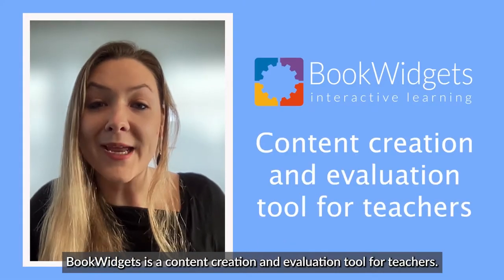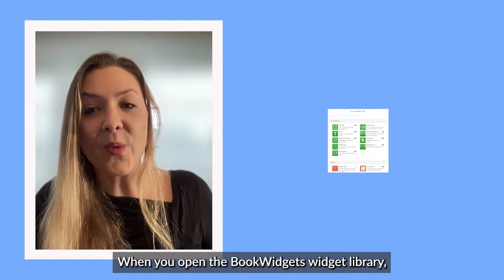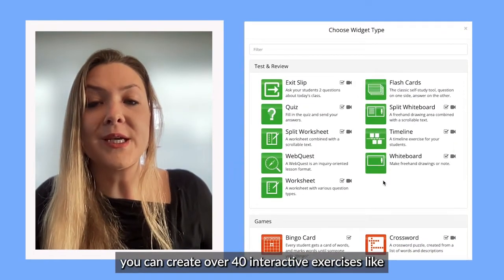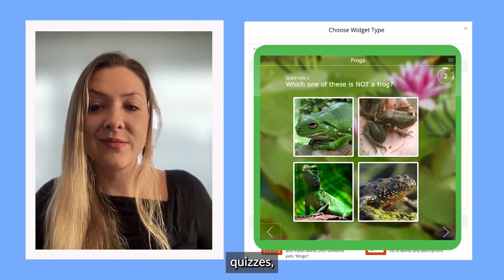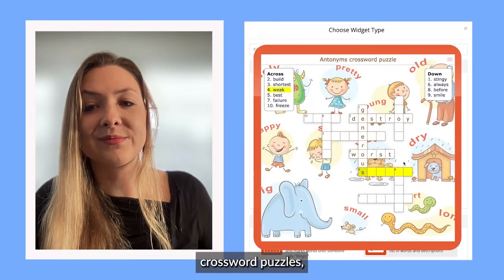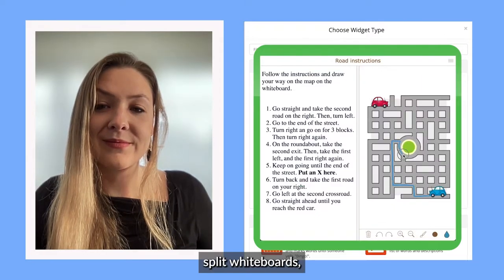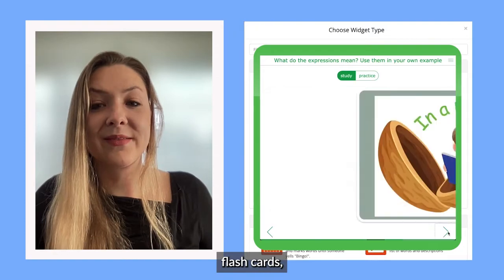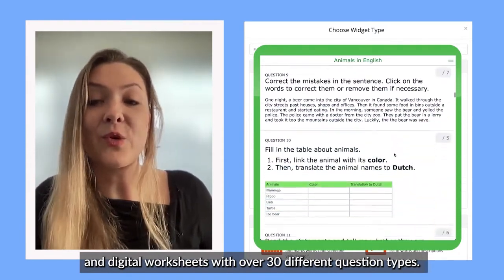What is BookWidgets? Short introduction video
In this introduction video, you'll get the first impression of BookWidgets. What is BookWidgets? How will it help teachers with creating digital lessons? How about grading?

You could show this BookWidgets trailer to your administration so they understand what BookWidgets is all about.

You'll get an answer to all these questions.